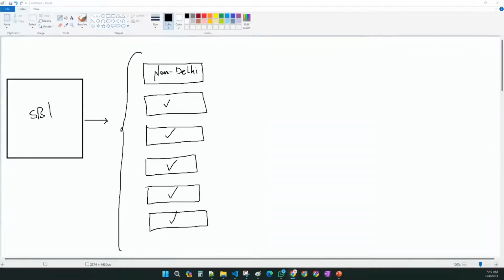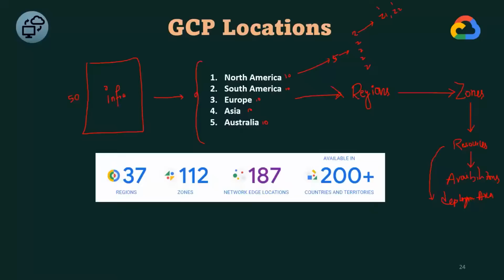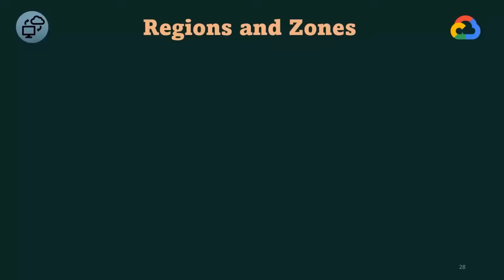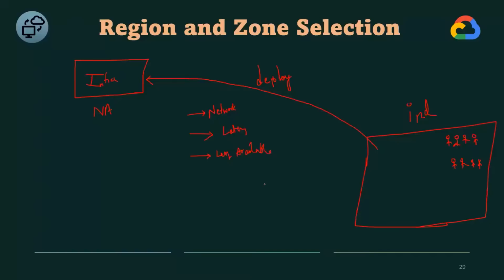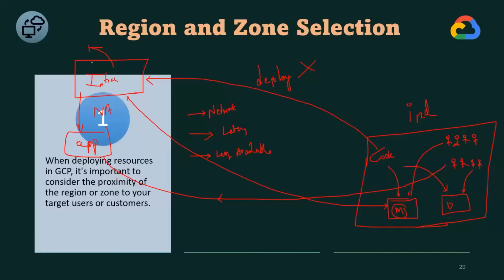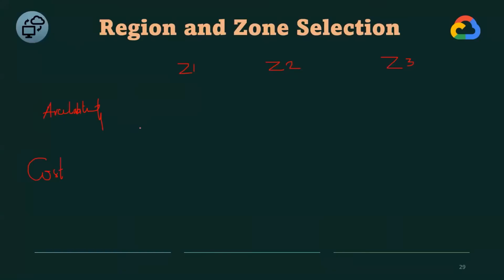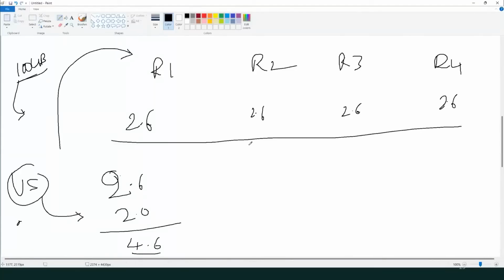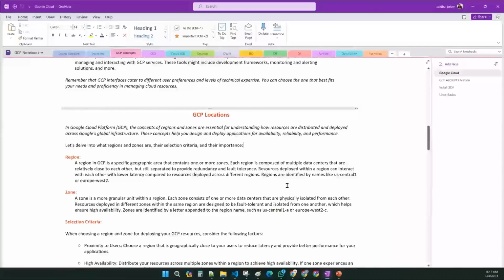Day 5 GCPDE